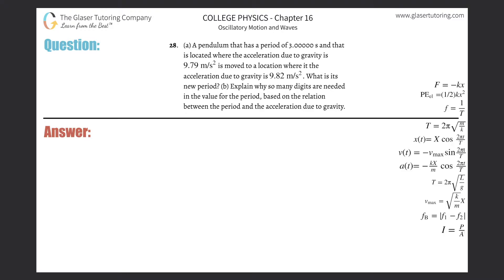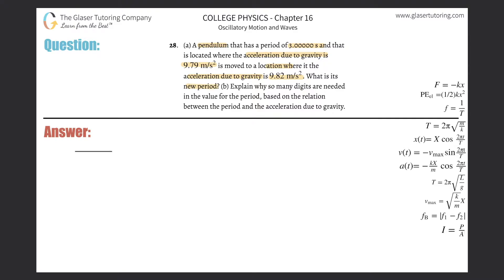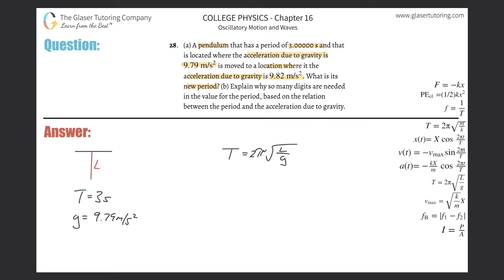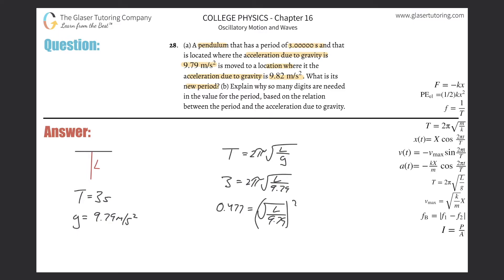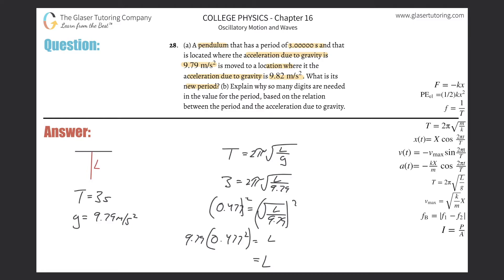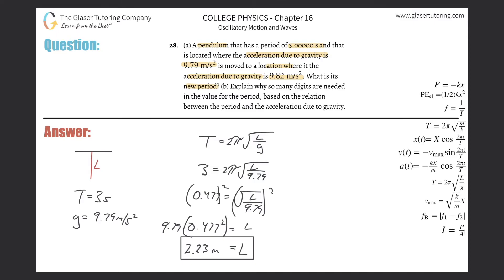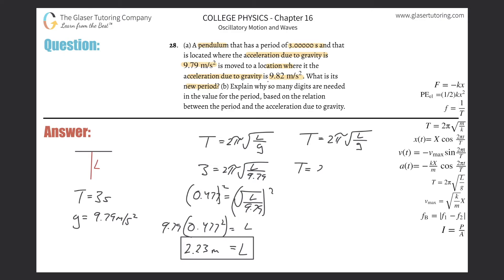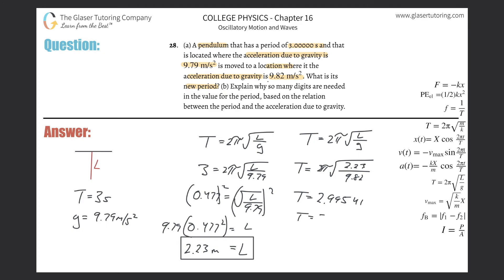16.28 | A pendulum that has a period of 3.00000 s and that is located where the acceleration due to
(a) A pendulum that has a period of 3.00000 s and that is located where the acceleration due to gravity is 9.79 m/s2 is moved to a location where it the acceleration due to gravity is 9.82 m/s2. What is its new period? (b) Explain why so many digits are needed in the value for the period, based on the relation between the period and the acceleration due to gravity.